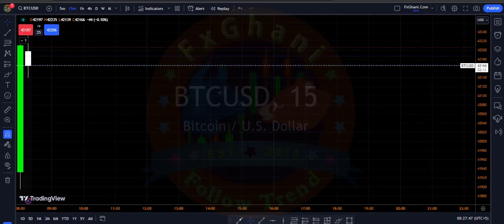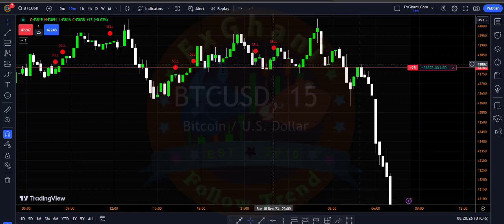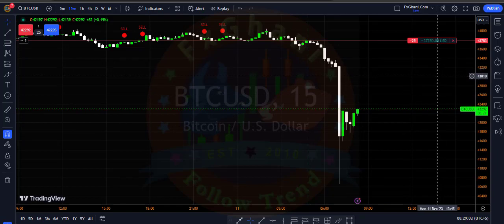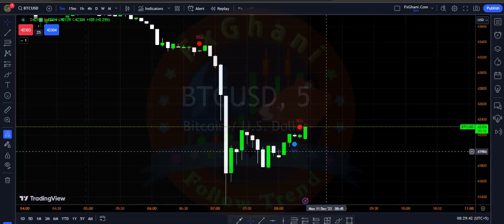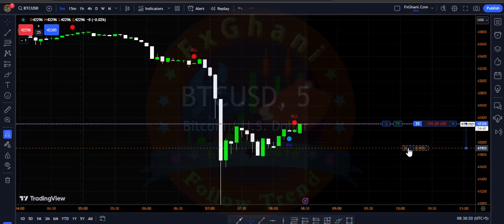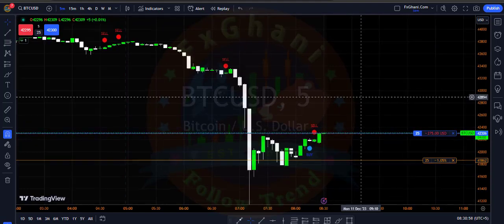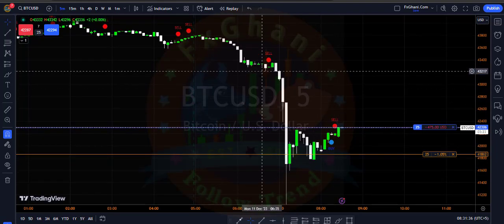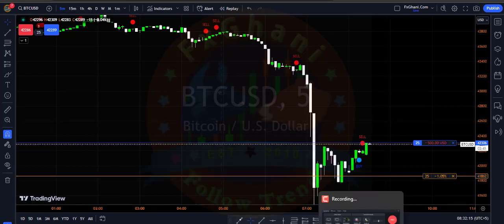BTC Live Morning Spike Trade.| FxGhani Gold Trading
Facebook Forex Group..

LIVE GOLD DAY TRADING -  XAUUSD price action LIVE SIGNALS

Incoming Searches
how to trade forex,
forex course,
forex strategies
forex scalping strategy
fibonacci retracement
forex youtubers
Forex reviews
Forex trading
candlestick charts
live trading,
profits made live
xauusd live
gold live trading
gold trading live
forex live
gold live
xauusd live signal
live trading
live gold trading
live forex
forex live trading
forex signals live
gold live signals
live xauusd
gold live signal
gold analysis today
forex signals
xauusd analysis today live
forex gold live
gold signals
forex live signals
gold signal live
gold trade live
gold forex live
live gold
live gold signals
gold signal
forex trading live
live forex trading
Warrior Trading
Chris Dunn
Trading 212
Crypto Coin News
Trade Empowered
Adam Khoo
Institute of Trading
Skyview Trading
The Chart Guys
Crypto Oracle
Option Alpha
Informed Trades
Decisive Trading
Chat With Traders
Trading Chinkaya
Bulls on Wall Street
The Trading Channel
Garen Phillips
Live BITCOIN Trading
TopDog Trading
Rayner Teo
Akil Stokes
Meir Barak
Joseph James
Day Trading Academy
ITM Trading
Investor Trading Academy
Oliver Velez Trading
Day Trade to Win
Patrick Wieland
Stock Trading Master
NetPicks Trading
The Boiler Room
Trade Room Plus
Trading Fraternity
Trade Academy
Trade Genius
Real Life Trading
Market Traders Institute
Madaz Trader
Bitcoin Trading Challenge
Trading With Paul
T3 Live
Lex Van Dam
Simpler Trading
Shadow Trader
Trade Ideas LLC
Major League Trading
Trading With Venus
Market Gauge
The Trade Risk
Trading Heroes
Payd Alerts Stock Trading
AlphaShark Trading
Invest For Wealth
Dr. Dollar
fxaccurate US

This Stream contains educational content only. This stream is not a signal service. Neither an investment advice. Trading is a high risk, and you can lose more than your investment. I share what I have learned, experienced, and achieved in the trading industry over the years. Practice all trade setups on a demo account. We do not recommend real account trading and investment.